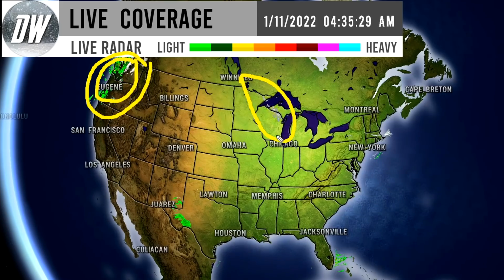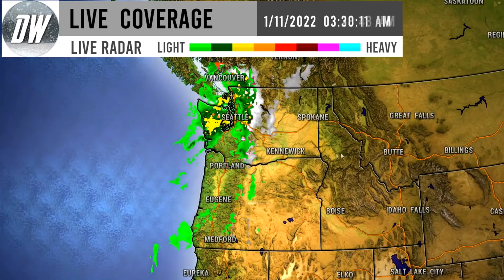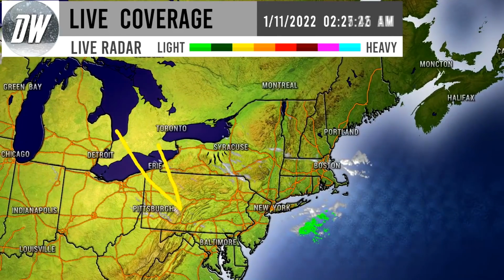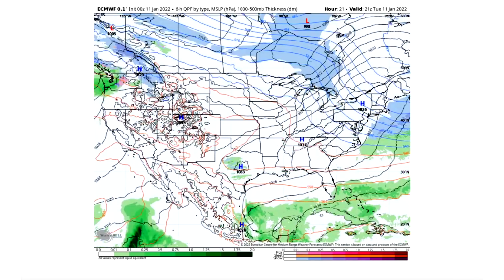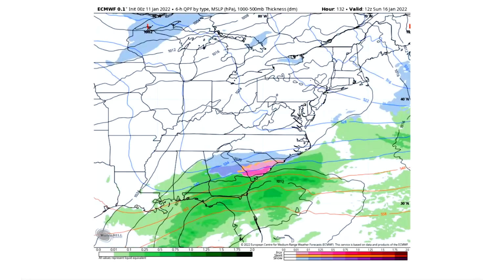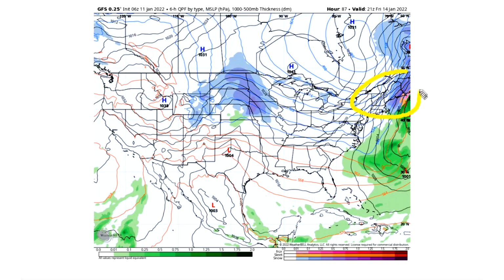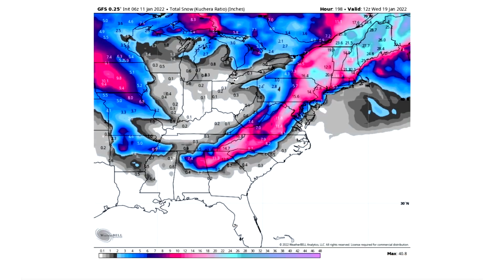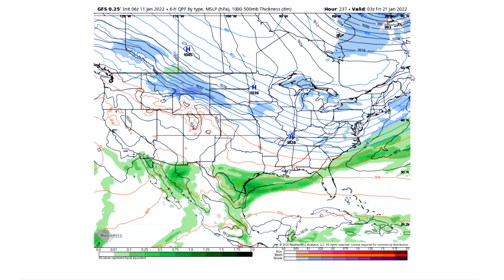Upcoming EXTREME Weather... MASSIVE Snowstorms, Arctic Blast, Huge Storms